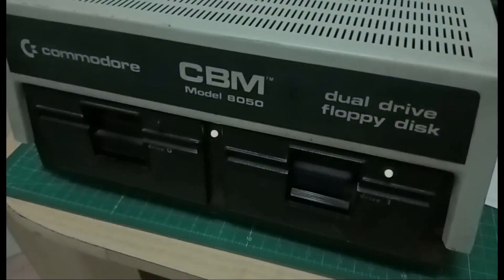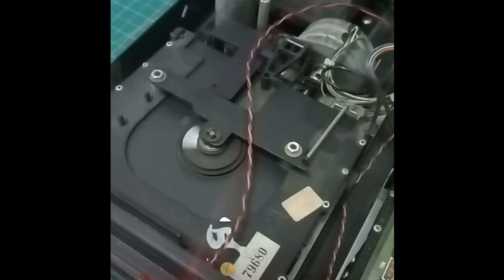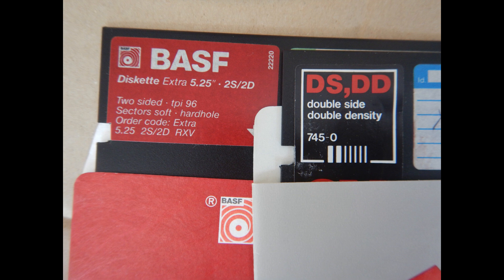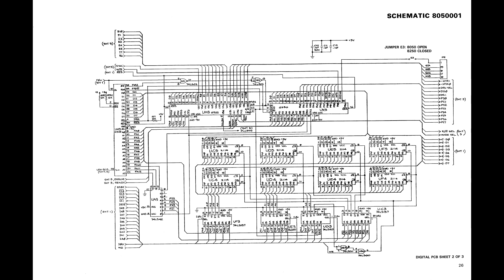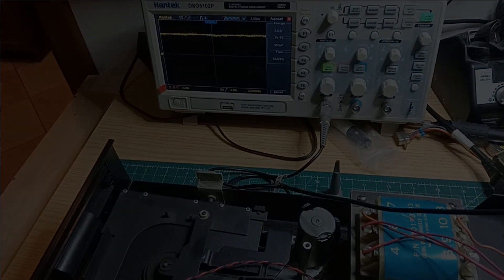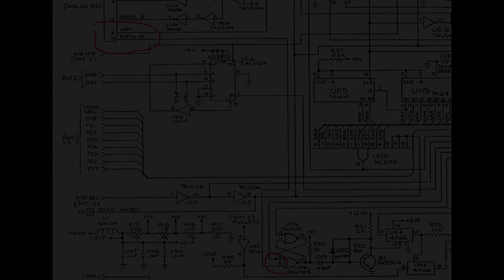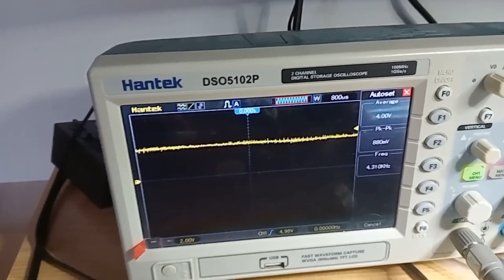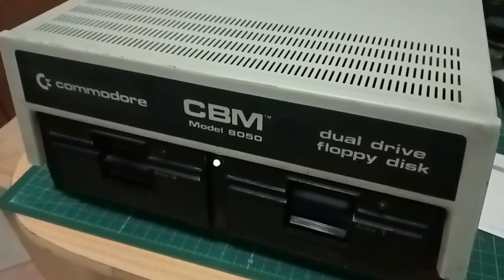Commodore 8050 repair by email. Unusually easy one.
A viewer of the channel asked for help on a CBM 8050 dual disk drive repair. It is usually impossible to fix such a device remotely, but this time we had a lot of luck.

Timeline:
 00:00 - Welcome
 01:54 - Troubleshooting ideas
 02:59 - Magnetic media info
 05:09 - Digital PCB checks
 08:48 - Analog PCB checks
 11:27 - Lucky repair
 12:12 - A less lucky 8250LP